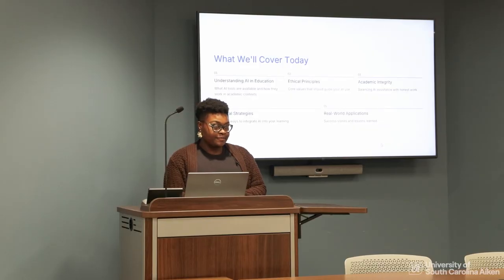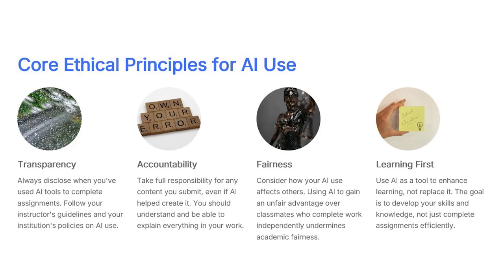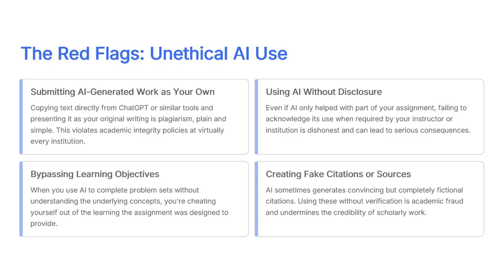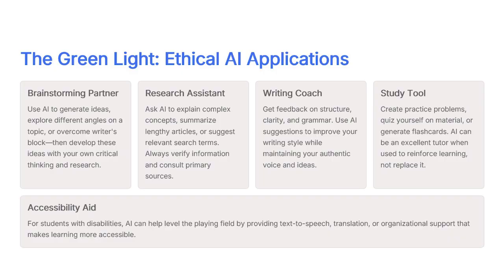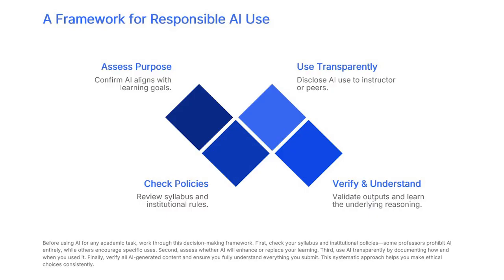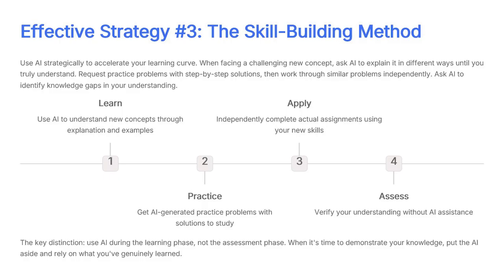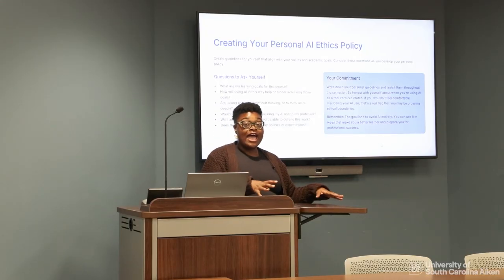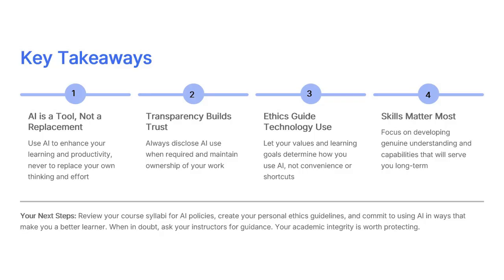Pacer Ready: Using AI Ethically and Effectively as a Student